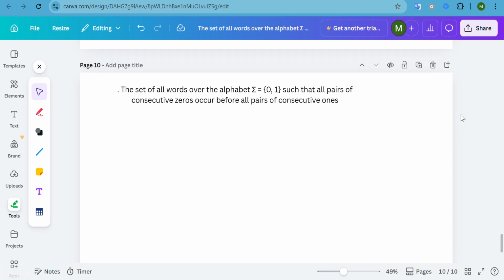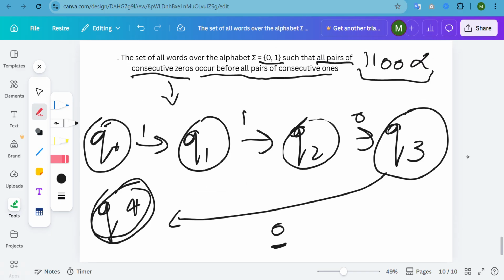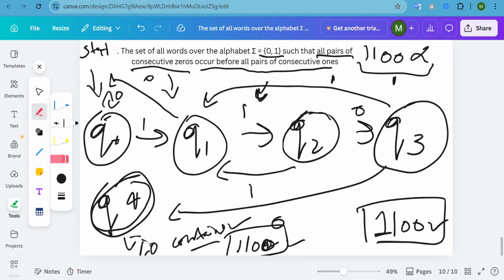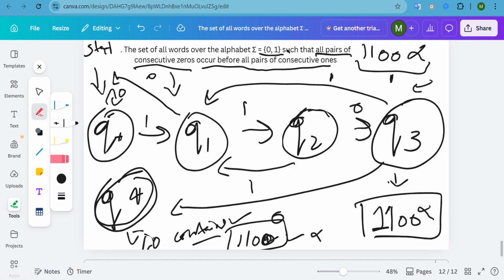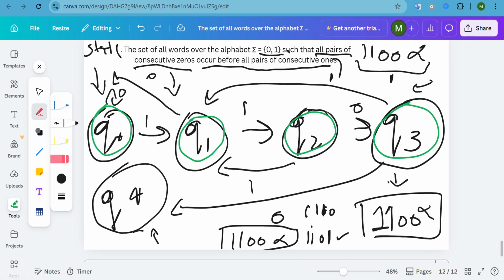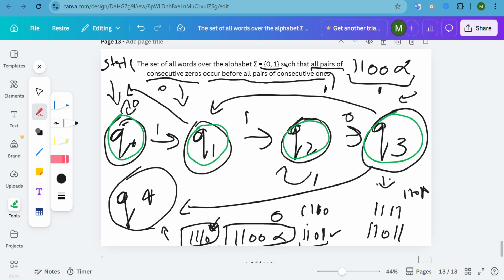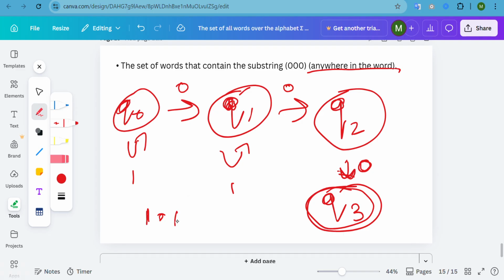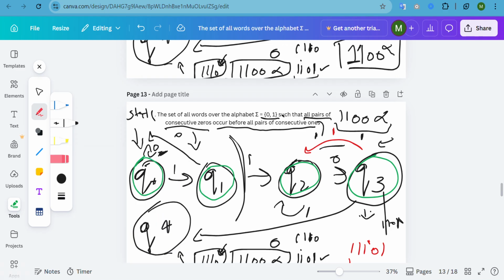A set of Σ = {0, 1} that all pairs of consecutive zeros occur before all pairs of consecutive ones.